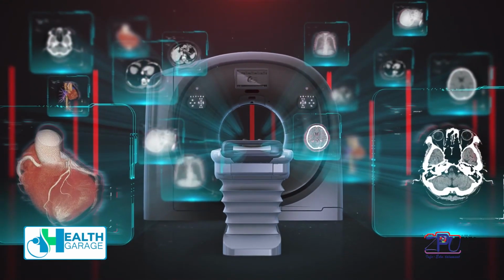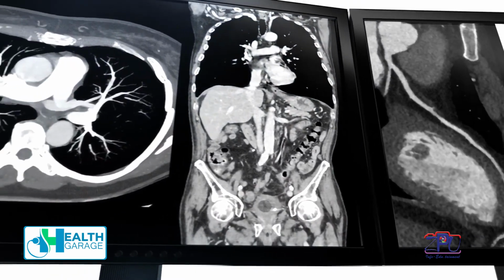DIAGNOSTIC DILEMAS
This week we're diving into the world of medical imaging, exploring the transformative power of CT scans in solving medical mysteries.
Where are you going to be on October 17th, 2024?
Join Uganda Martyrs Hospital Lubaga for an unforgettable evening of generosity and impact! Lubaga Hospital is holding a fundraising dinner in support of upgrading their CT-Scan Machine.
Your presence will help enhance healthcare services for our community. Get your tickets now and let's make a difference together!